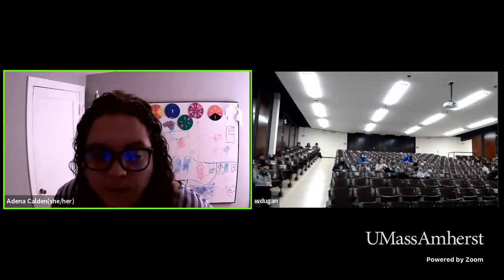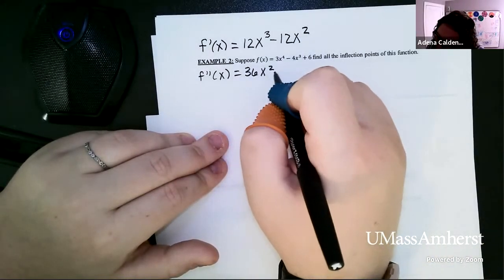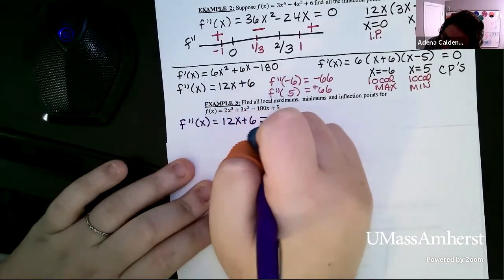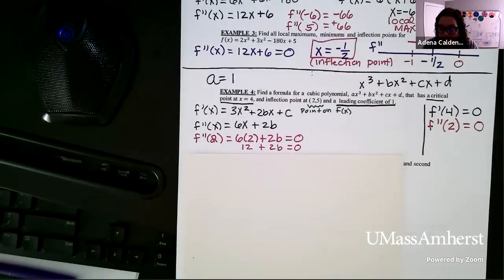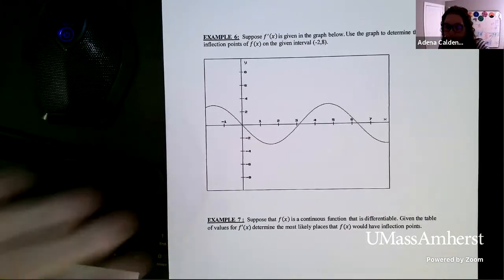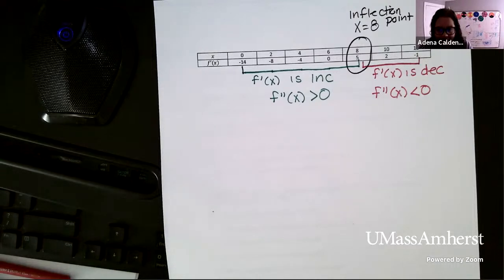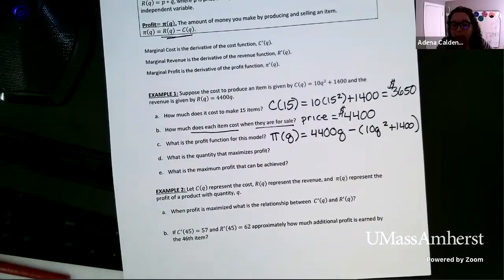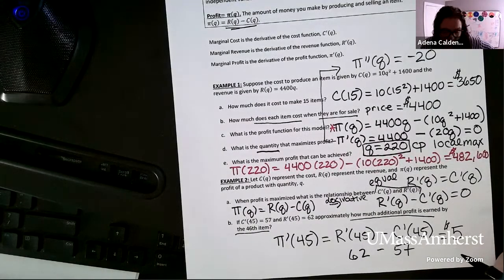Math 127 Teaching Fall 2021